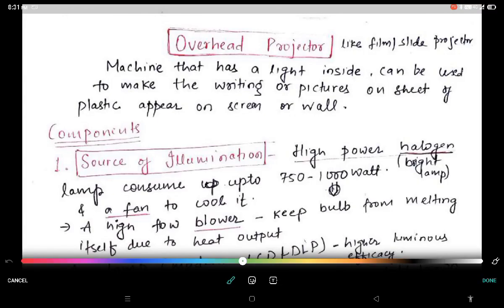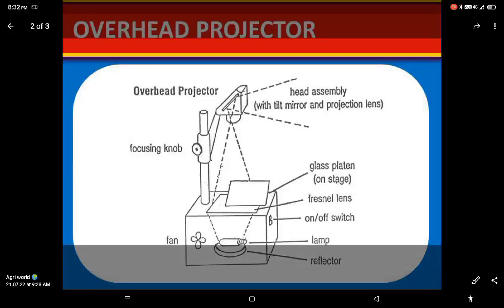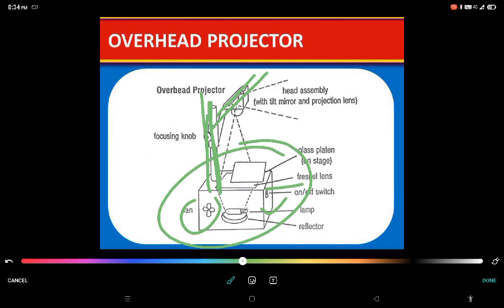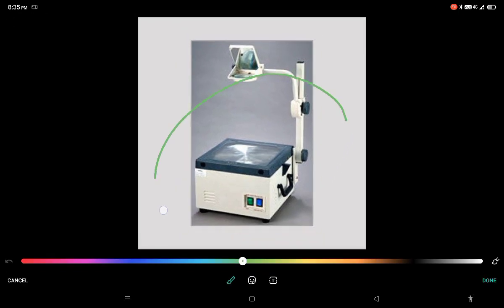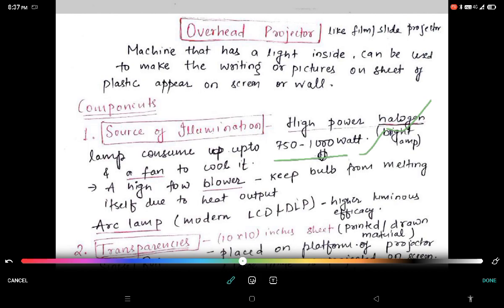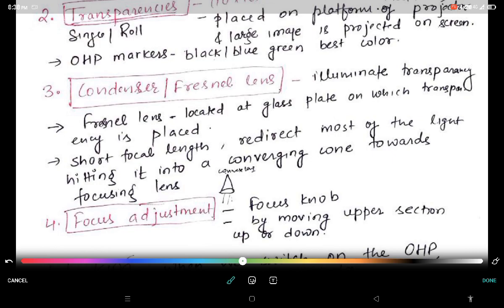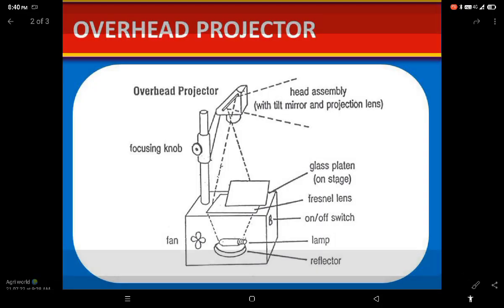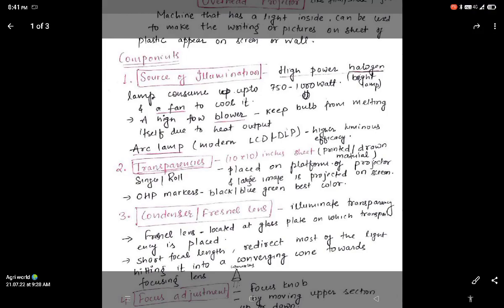Overhead projector|| Agriculture extension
Everything about Overhead projector